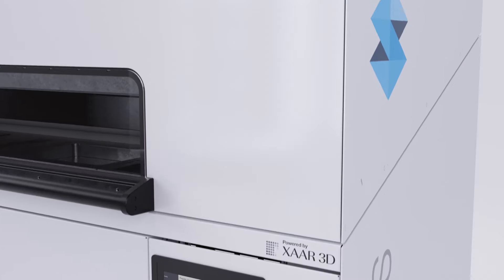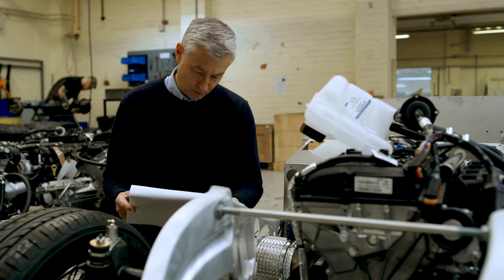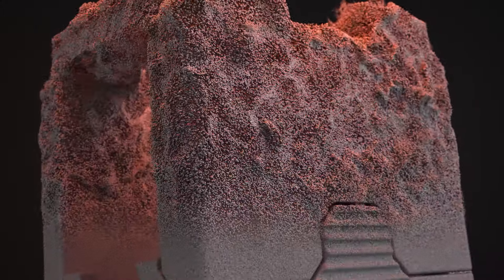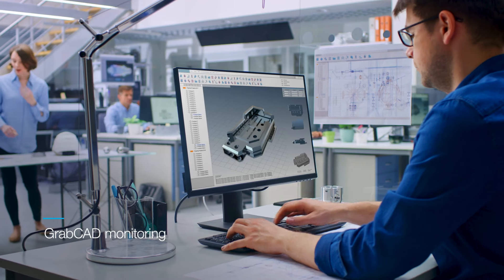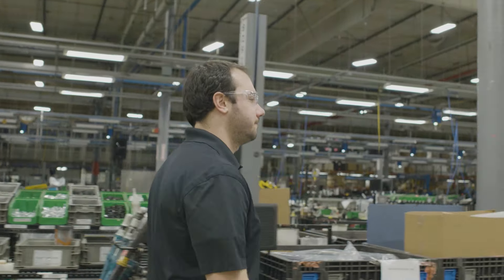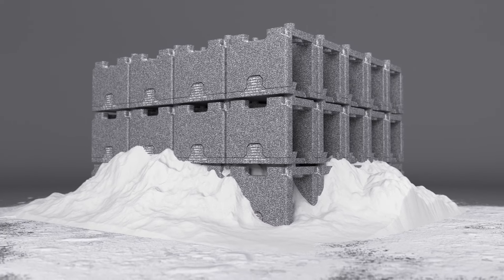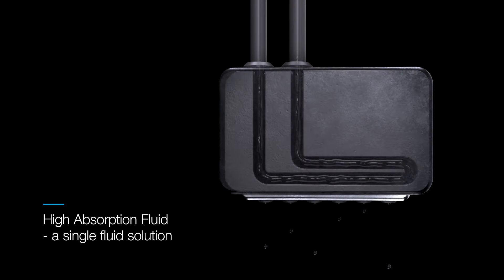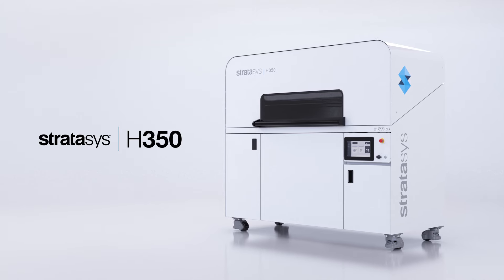Introducing The Stratasys H350 3D printer.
Introducing the H350 3D printer, leveraging SAF technology watch the video.